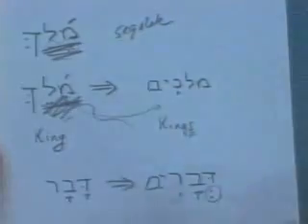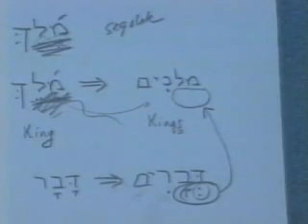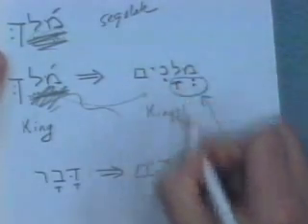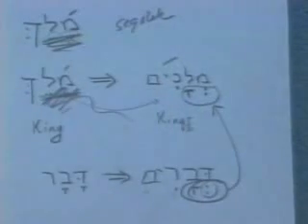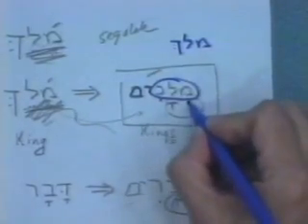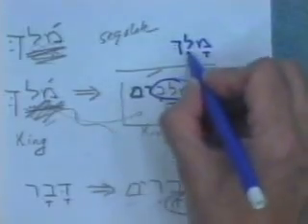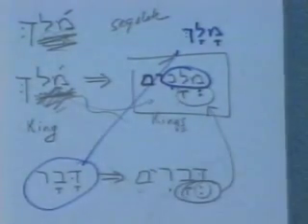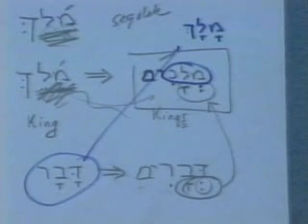Chapter 2 2 B Segolate Nouns